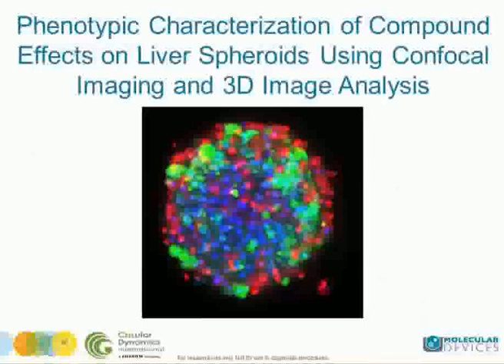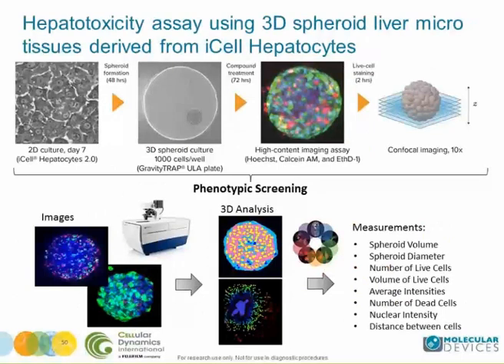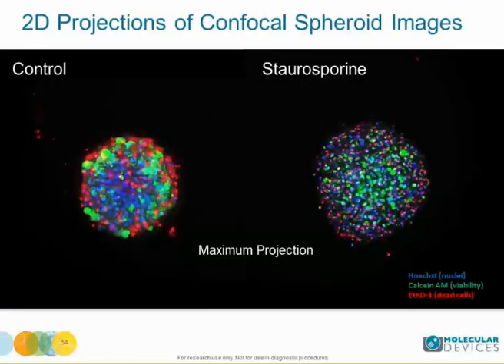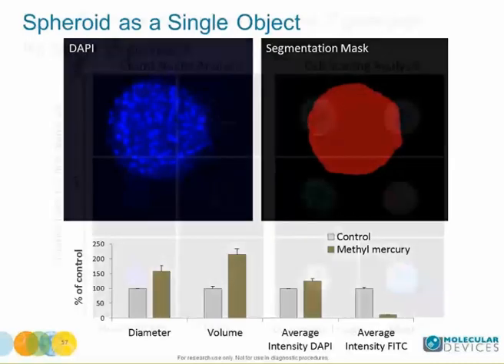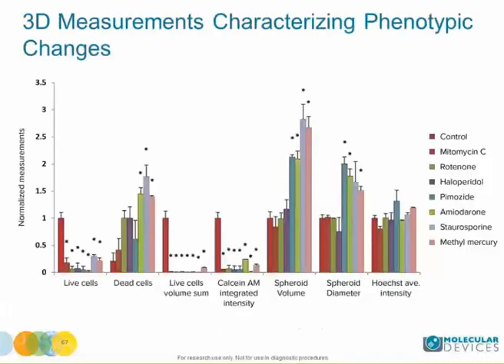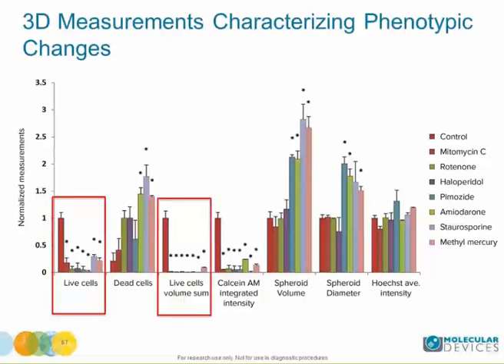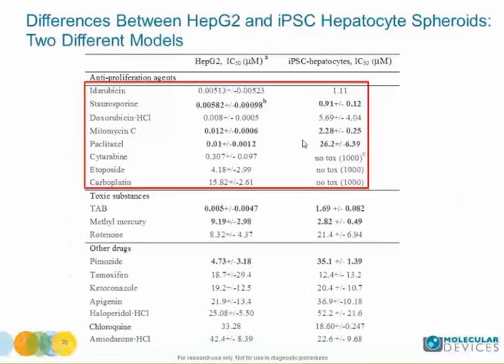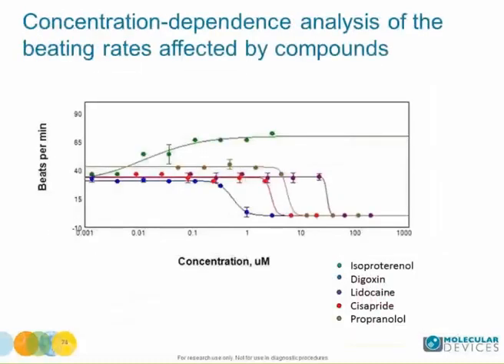Hepatotoxicity using iPSC-derived liver cells and beating pattern in iPSC-derived cardiac spheroids